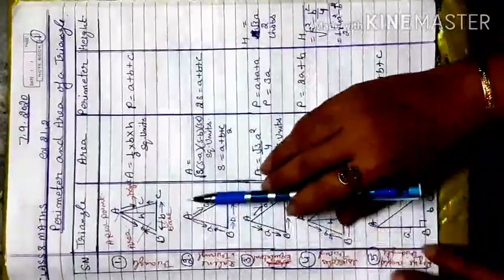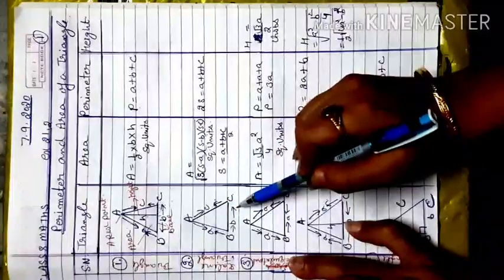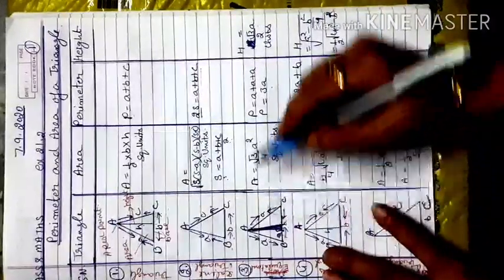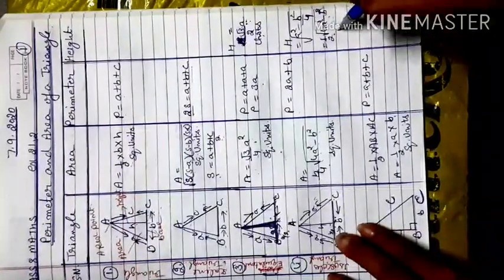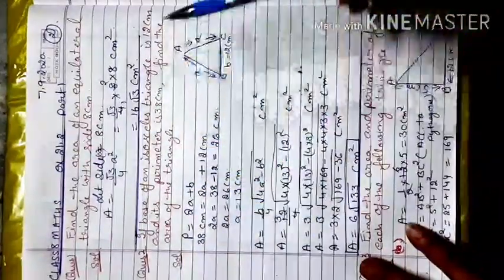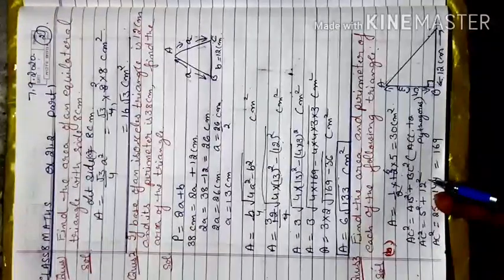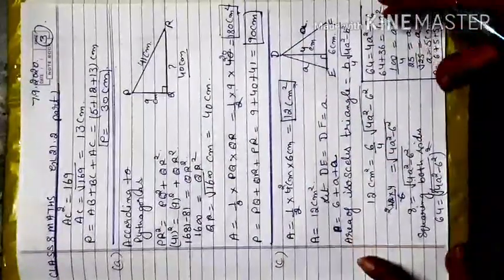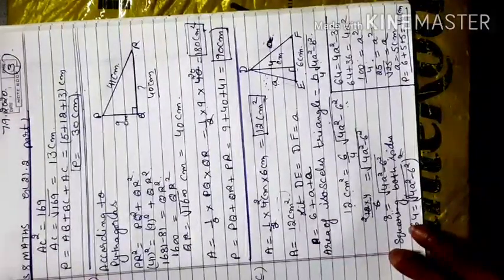Class 8 Maths ex. 21.2 part 1 Perimeter and area on 7.9.2020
Perimeter and area ex. 21.2 part1